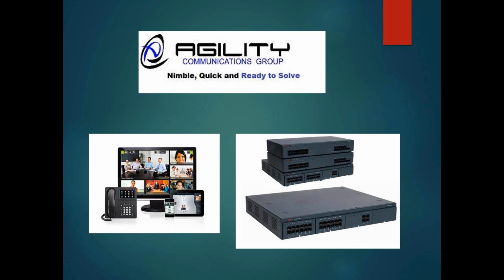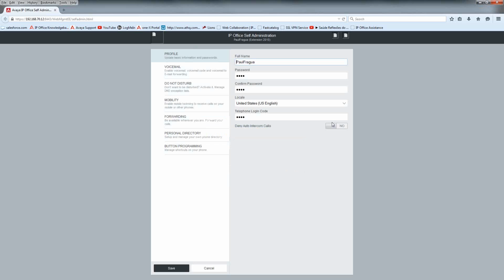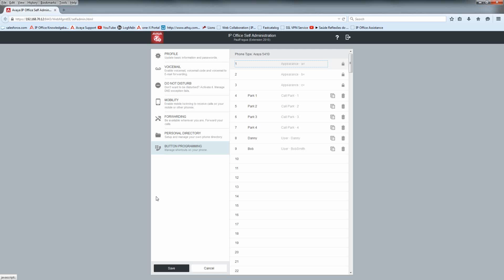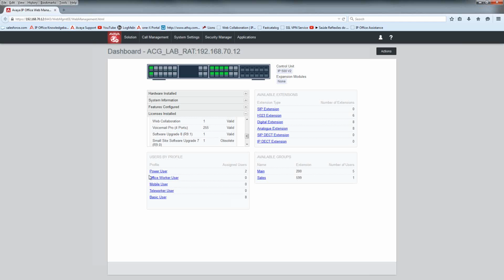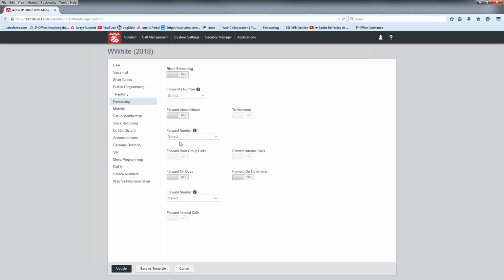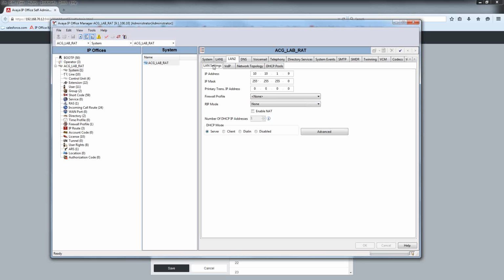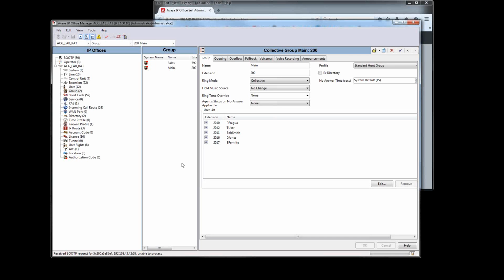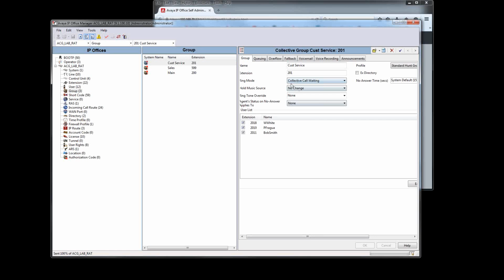Avaya IP Office Platform Web Self Administration and 9.1 Web Manager with AgilityCG GURU Training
Agility Communications Group Avaya IP Office Admin Training.

This GURU Training Session will feature Avaya IP Office Platform Web Self Administration and 9.1 Web Manager.

End users can access the Web Self Administration portal to manage their personal configuration parameters.

You will also be introduced to the 9.1 Web Manager. This allows Administrators to make system changes via a web browser from any system.